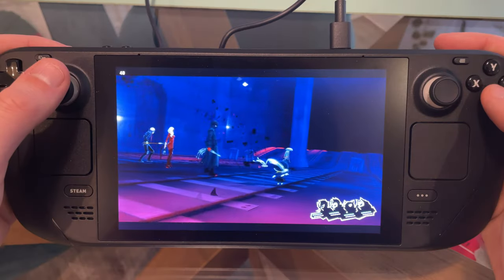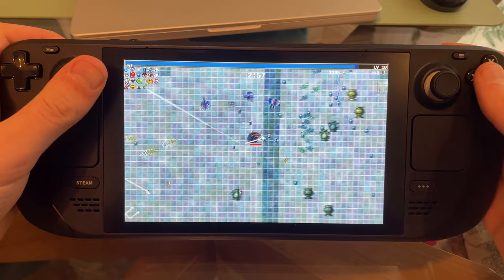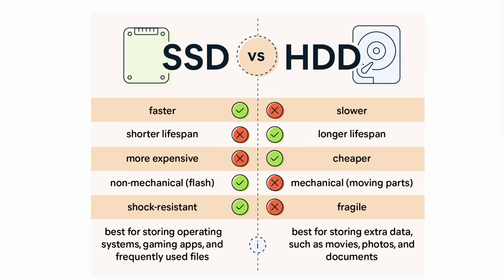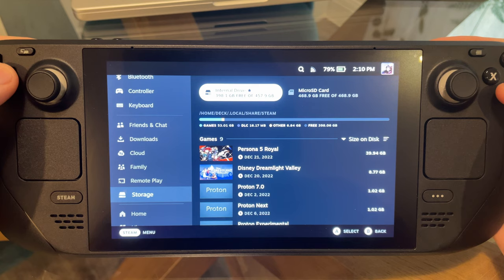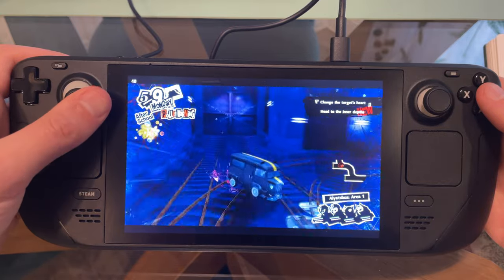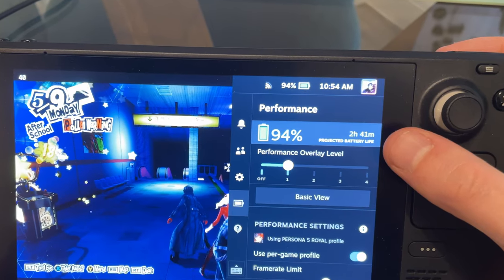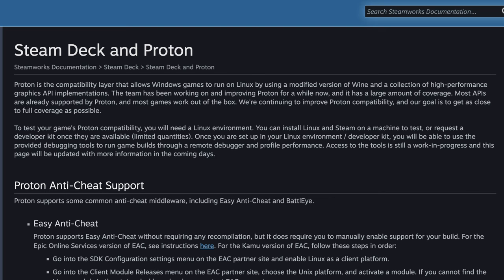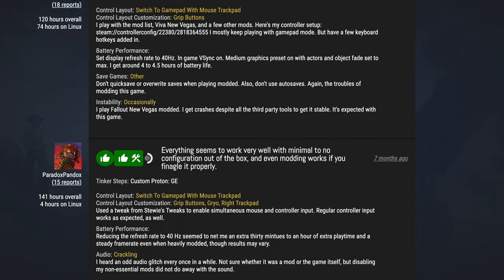Steam Deck - 5 Beginner Tips & Tricks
Just got a Steam Deck? Here are my 5 quick, easy tips to help give you the best gaming experience you can have with the system!